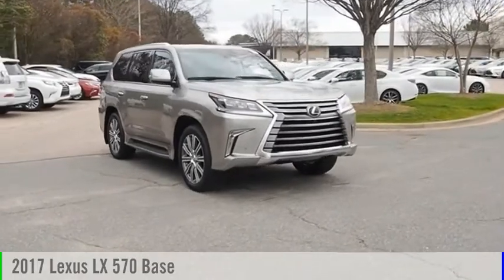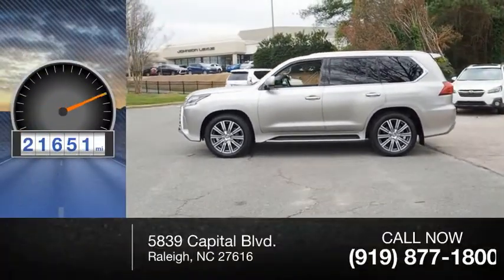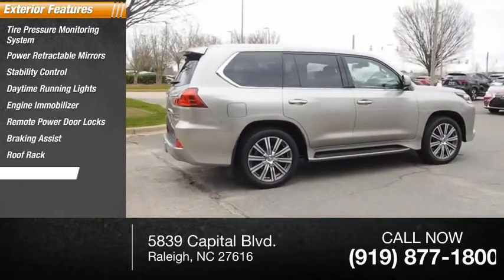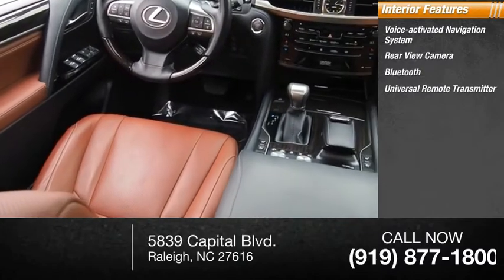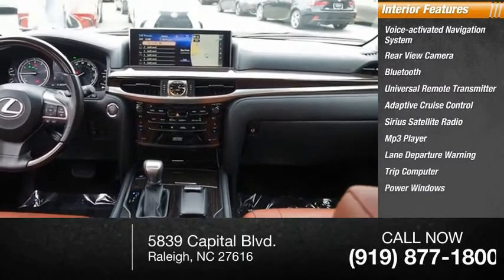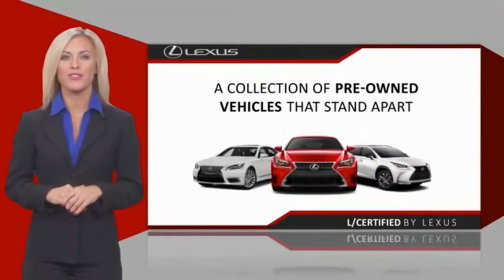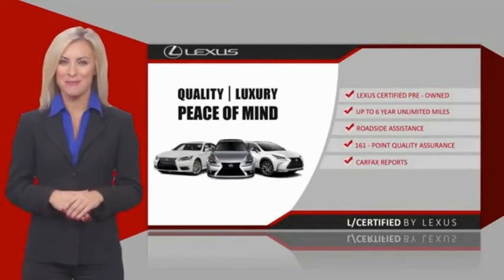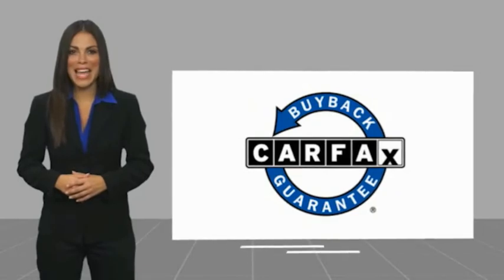2017 Lexus LX 570 Base Raleigh NC P8778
2017 Lexus LX 570 Base

5839 Capital Blvd.